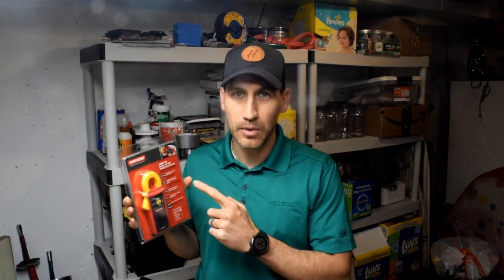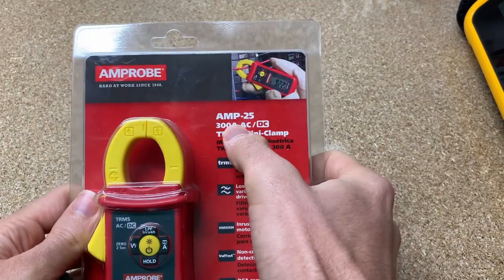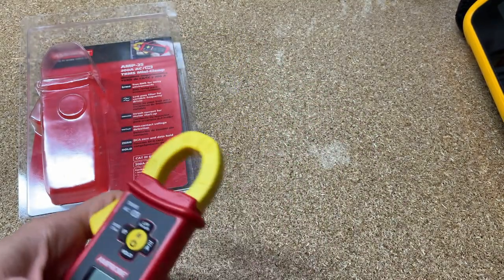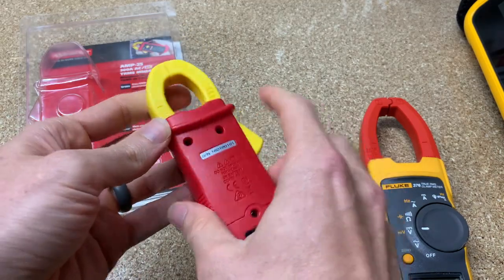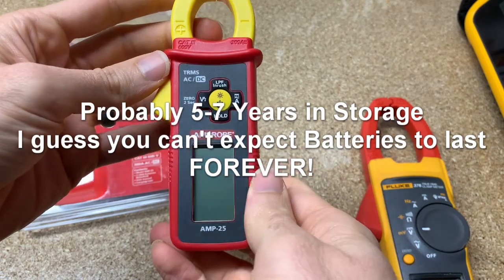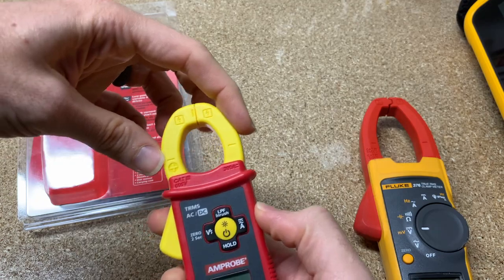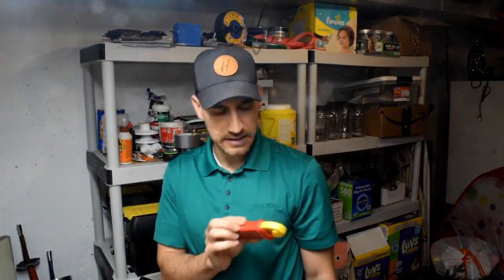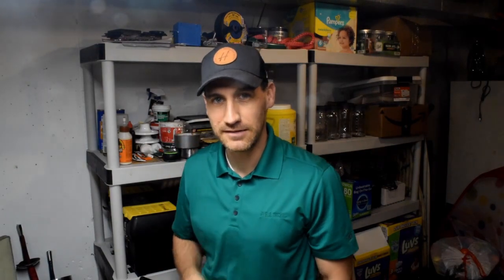AMP-25 - Fluke Fridays - Episode 45